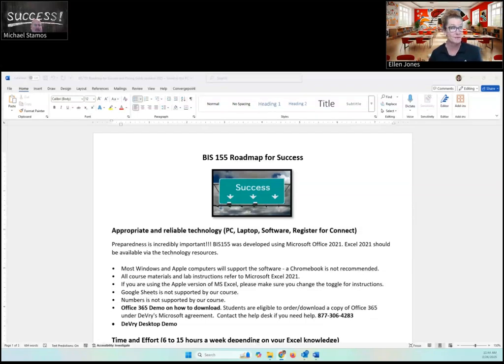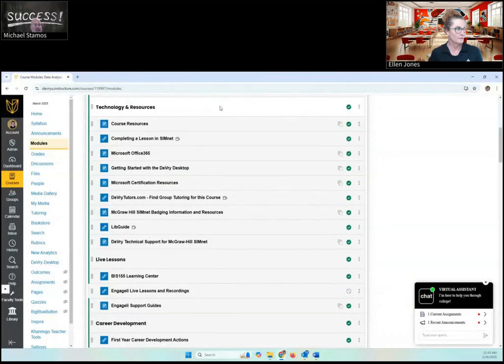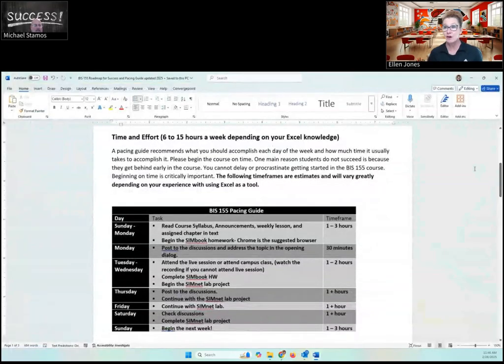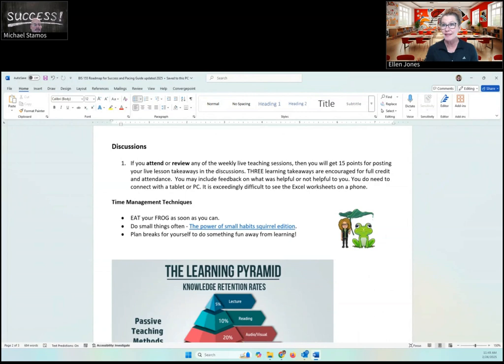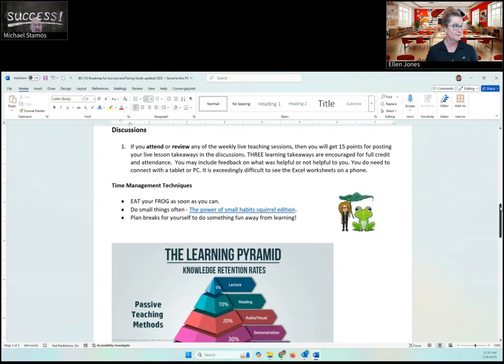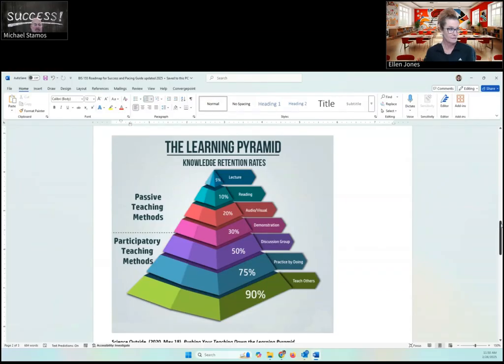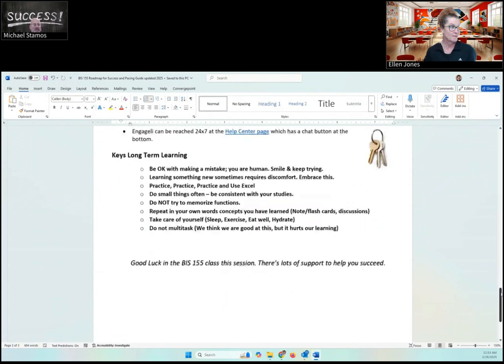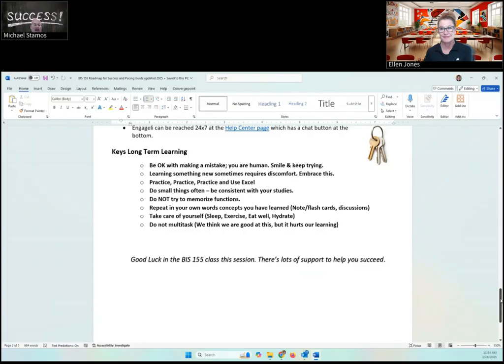DeVry University BIS155 Course Preparedness Video Dr. Jones and Dr. Stamos